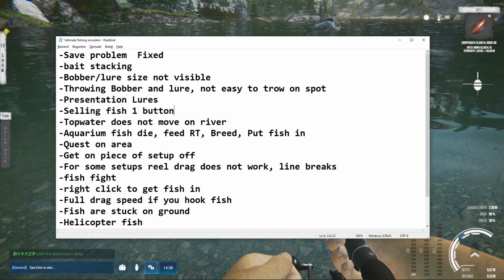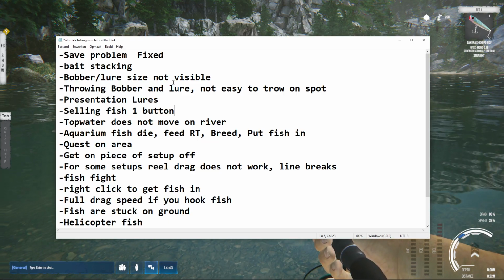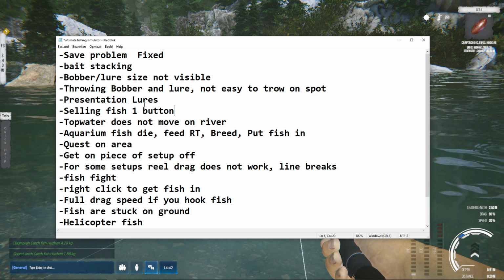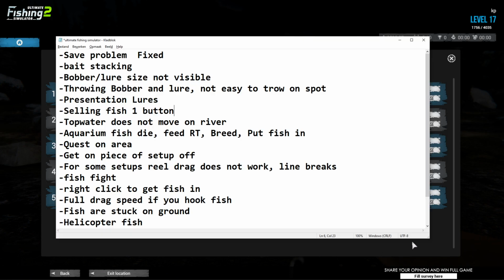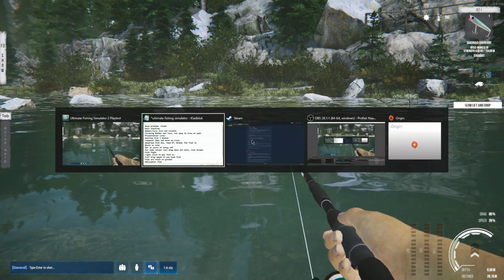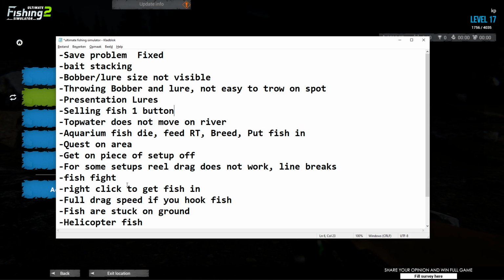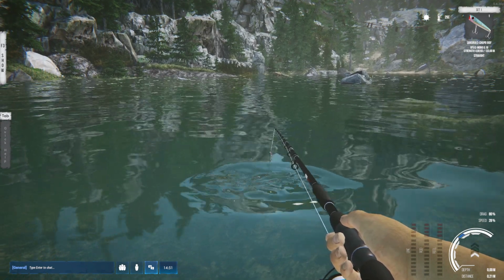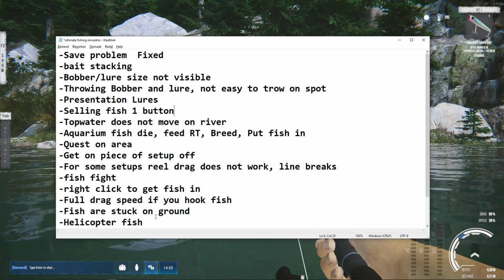Ultimate Fishing Simulator 2 Playtest, My List For Bugs And Improvements